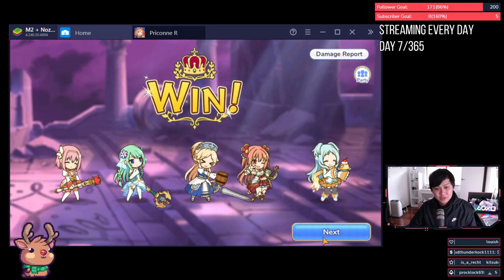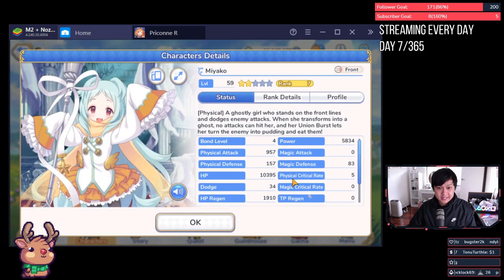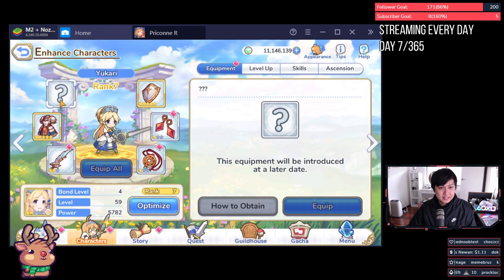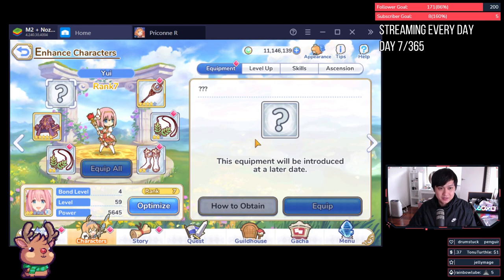[Princess Connect! Re:Dive] (Almost) Auto Showcase for Sheercliff Ruins (Very Hard Dungeon)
Hey guys,

Not really anything new or to learn, but just showcasing the approximate stats that you should be able to auto the Sheercliff Ruins aka Very Hard Dungeon. I'm just running the same team as I was before, Nozomi, Miyako, Yukari, Chika (borrowed), and Yui. My equipment hasn't changed too much, but if you were to refine it, you would probably be able to perfectly auto.

Take care,
Lace.